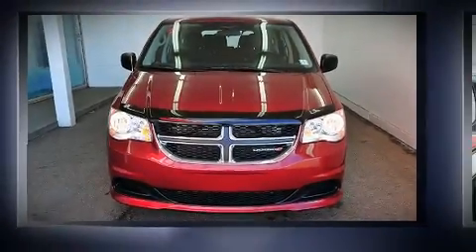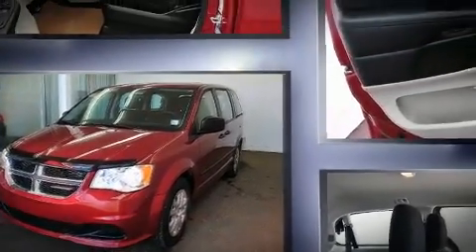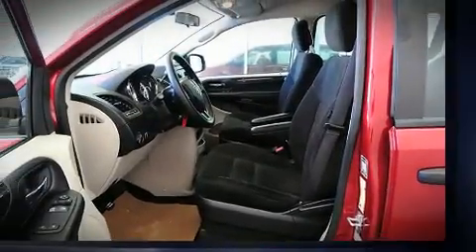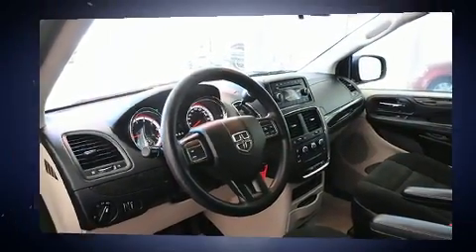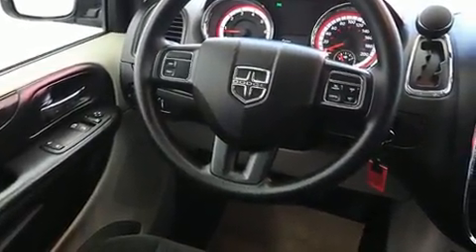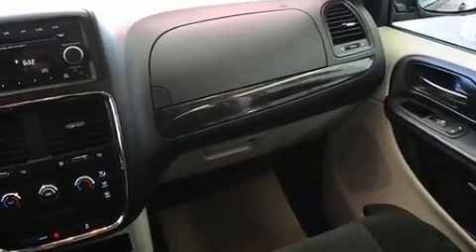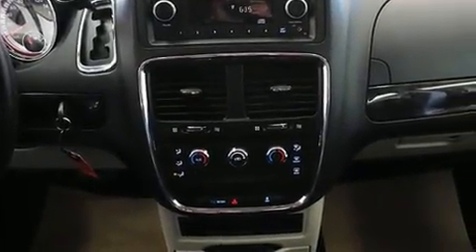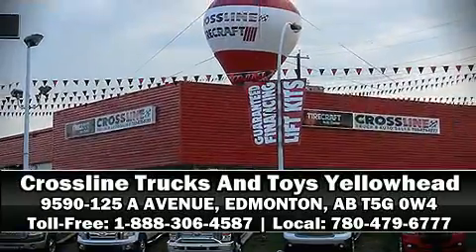2015 Dodge Grand Caravan SE/SXT in Edmonton, AB T5G 0W4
You can expect a lot from the 2015 Dodge Grand Caravan. It features a front-wheel-drive platform, an automatic transmission, and a refined 6 cylinder engine. All of the premium features expected of a Dodge are offered, including: a trip computer, front dual-zone air conditioning, tilt steering wheel, cruise control, an overhead console, rear wipers, and more. Storage solutions are integrated throughout the interior, demonstrating thoughtful attention to detail. Passengers in the third row enjoy seat back reclining functionality, providing an extra level of comfort and convenience. Dodge also prioritized safety and security with features such as: dual front impact airbags, head curtain airbags, traction control, anti-whiplash front head restraints, a panic alarm, and 4 wheel disc brakes with ABS. Brake assist technology provides extra pressure when applying the brakes. Our knowledgeable sales staff is available to answer any questions that you might have. They'll work with you to find the right vehicle at a price you can afford. We are here to help you.